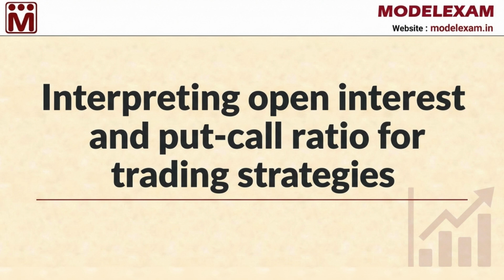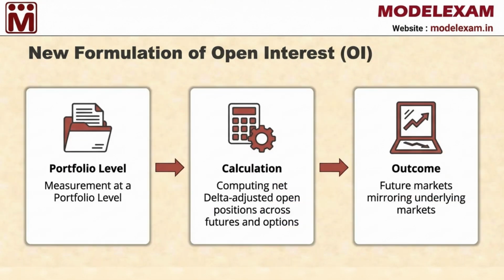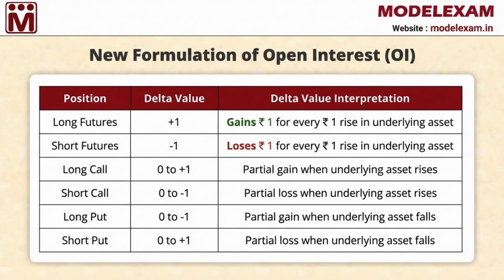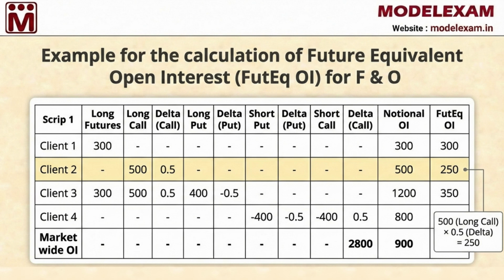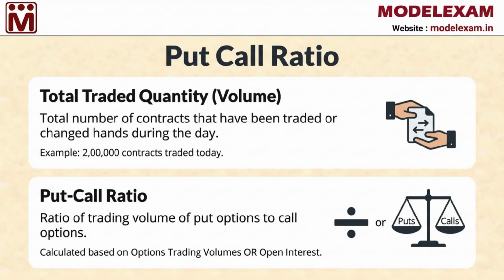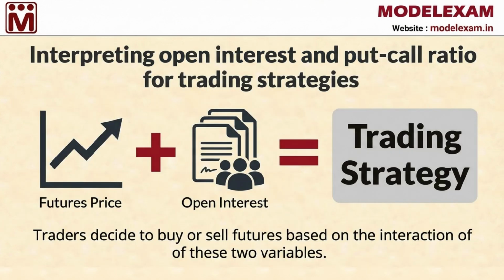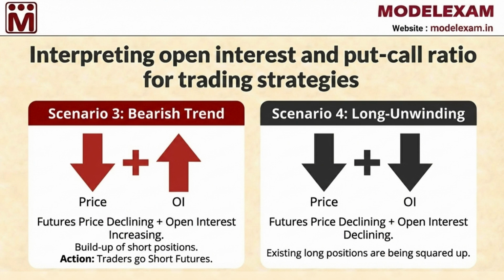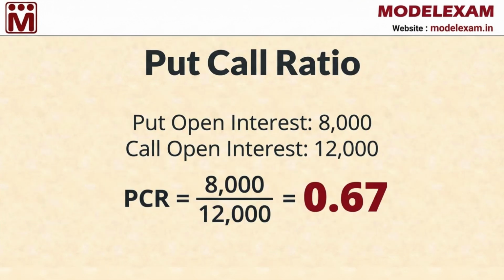Open Interest Explained: Put-Call Ratio Trading Strategy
Master Open Interest and Put-Call Ratio to identify profitable market trends. Learn how to interpret the New Formulation of Open Interest and use PCR as a contrarian indicator for smarter trading.

This video decodes the critical metrics of Open Interest (OI) and Put-Call Ratio (PCR) for options and futures traders. We explain the difference between the old Notional OI and the new Net Delta-Adjusted Open Position, ensuring you understand the true market risk. You will also learn the four key price/OI scenarios—Long Build-Up, Short-Covering, Short Build-Up, and Long-Unwinding—and how to calculate and interpret PCR to spot Bullish or Bearish signals.

00:00 - What is Open Interest?
00:40 - New Formulation: Delta-Adjusted OI
01:25 - Understanding Option Delta
02:15 - Future Equivalent OI Calculation
03:00 - Price vs Open Interest: 4 Trading Scenarios
04:00 - Bullish vs Bearish Trend Identification
04:30 - Calculating Put-Call Ratio (PCR)
05:00 - Using PCR as a Contrarian Indicator